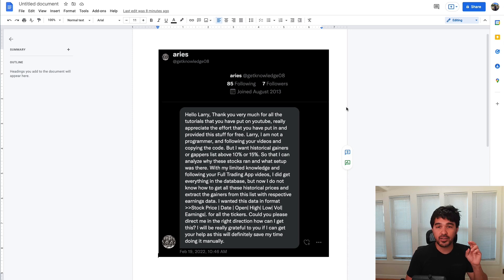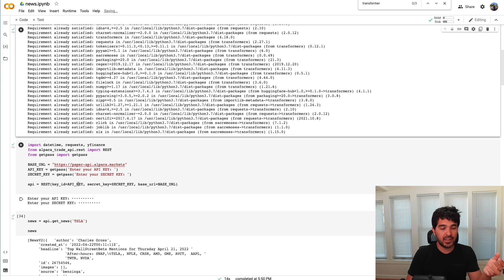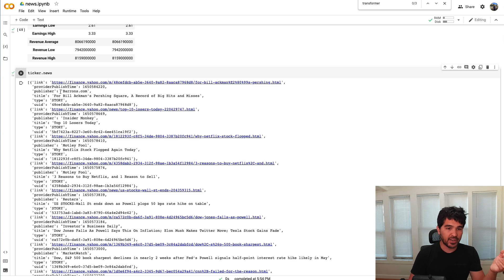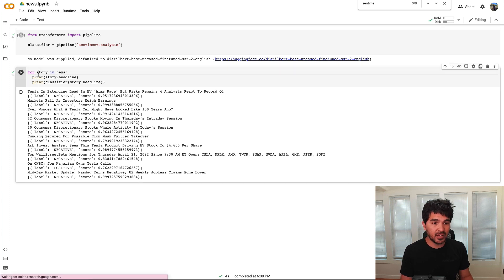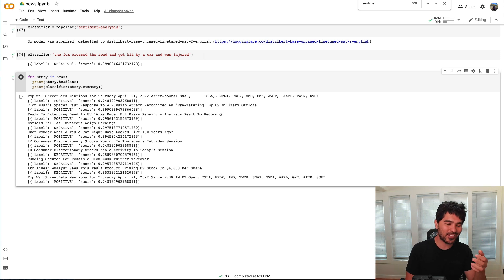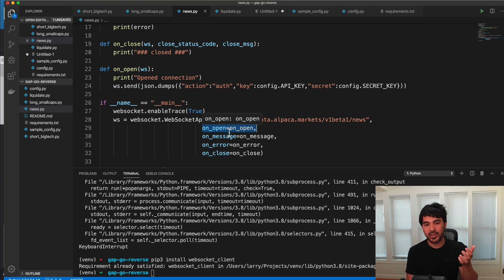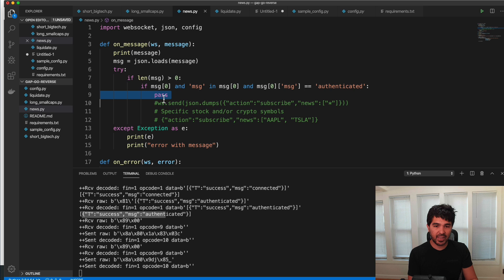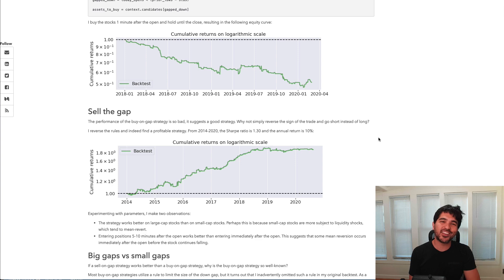Gap Trading [2/4] Alpaca News API, Real-Time News Streaming, Sentiment Analysis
Also, I will be starting a spinoff channel on AI in music, art, and gaming in 2023.